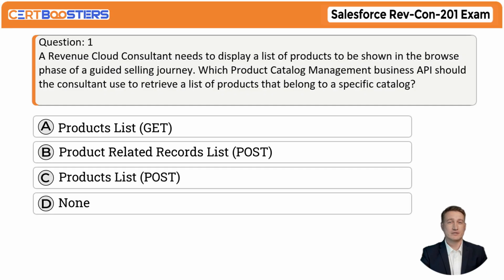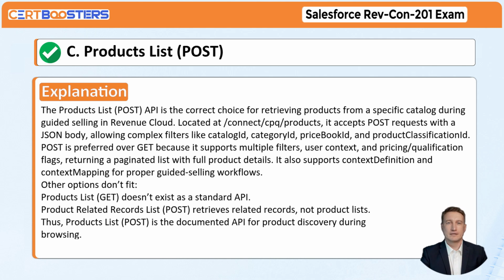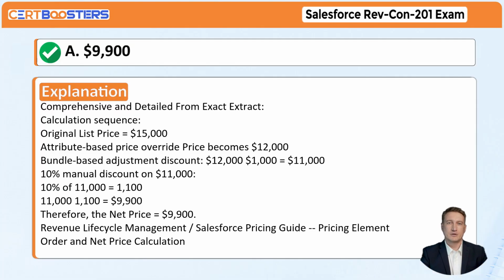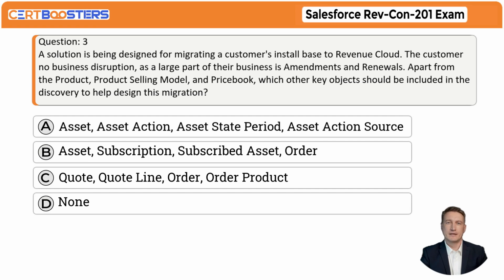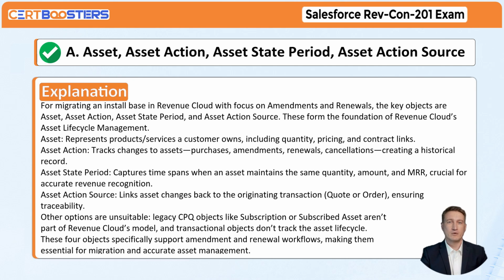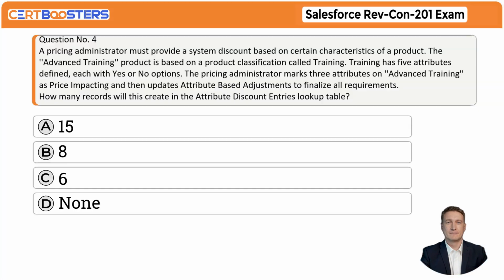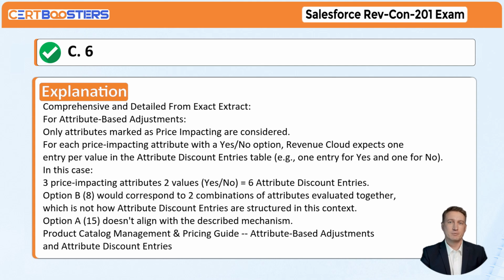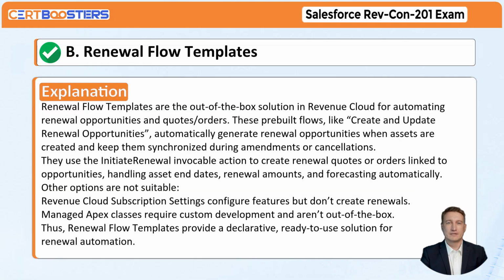Pass Salesforce Rev-Con-201 Exam | Revenue Cloud Consultant Practice Questions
Revenue Cloud implementations are complex: quoting, orders, billing, subscriptions, renewals, and approvals all need to work together seamlessly.

In this video, we focus on realistic, exam-level Salesforce Rev-Con-201 practice questions designed specifically for the Salesforce Certified Revenue Cloud Consultant exam. These scenarios closely match the difficulty, structure, and decision-making style you’ll face in the actual Salesforce Rev-Con-201 certification exam.

🔹 What you’ll learn in this video:
• How Rev-Con-201 exam questions are framed
• How to analyze real-world Revenue Cloud scenarios
• Key concepts across CPQ, Orders, Billing & Invoicing, and Subscriptions
• How to choose the best solution, not just a correct one
• How practice questions help you pass with confidence

This video is ideal if you’re:
✔ Preparing for the Salesforce Rev-Con-201 exam
✔ Struggling to connect features to business requirements
✔ Looking for realistic, scenario-based practice
✔ Aiming to pass on your first attempt

👉 Want more practice questions like these?

Visit the following link Now for additional Rev-Con-201 practice questions from CertBoosters.

👍 If this helped, like the video and

Good luck with your exam prep and your Revenue Cloud journey!